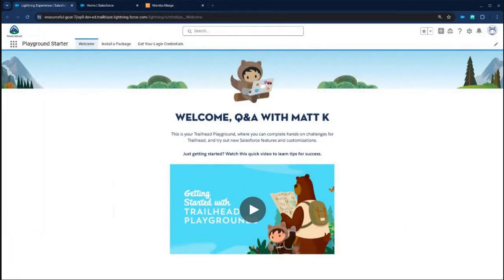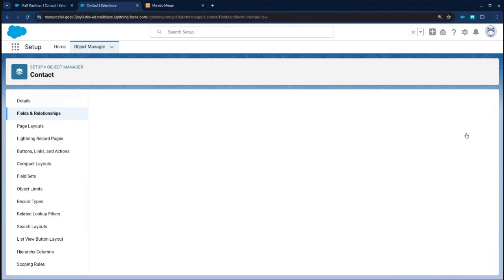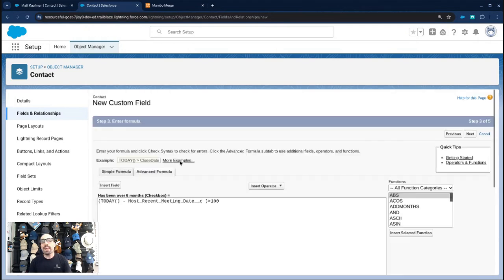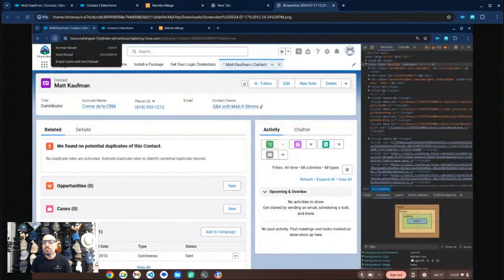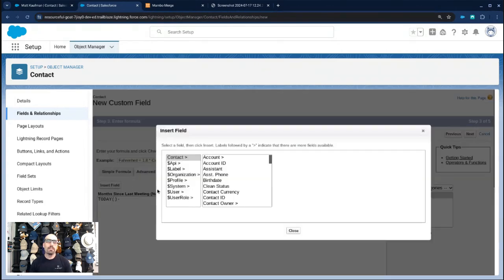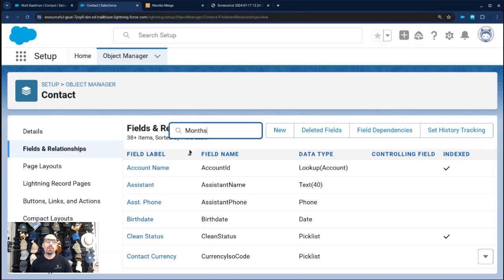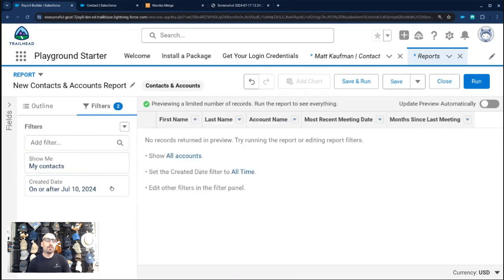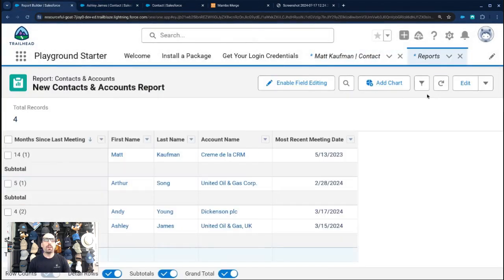Q&A with Matt K - Reporting on Contacts not met with since...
This week, Matt responds to a question from a coworker about reporting on Contacts who haven't had a Meeting in over a certain amount of time, but the amount of time may vary.